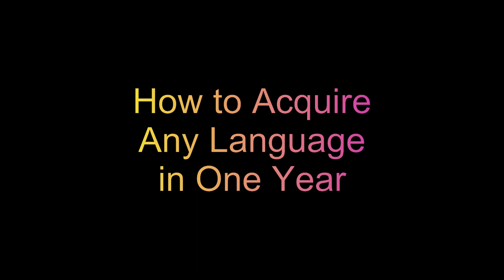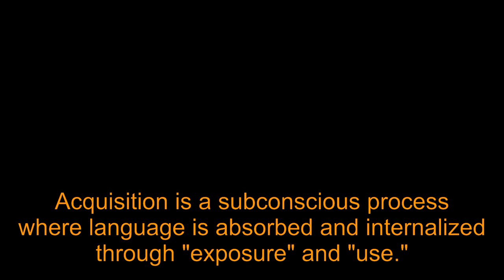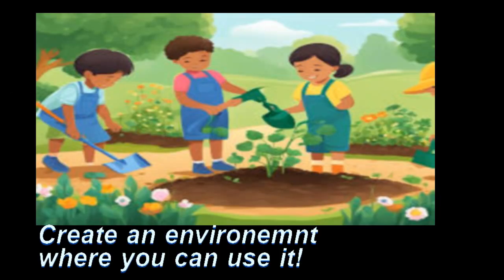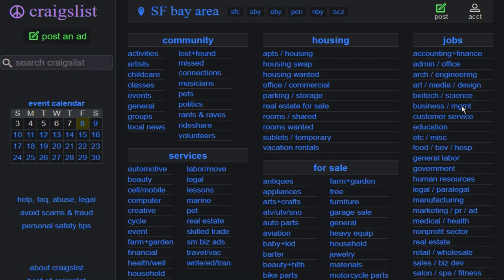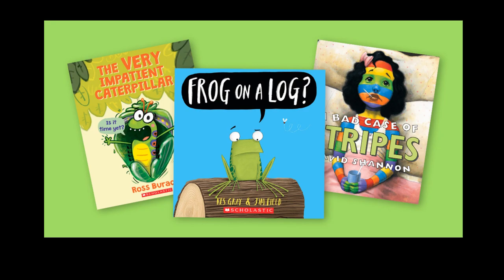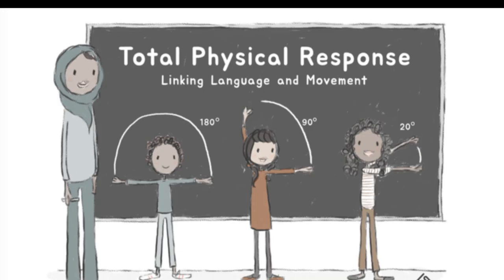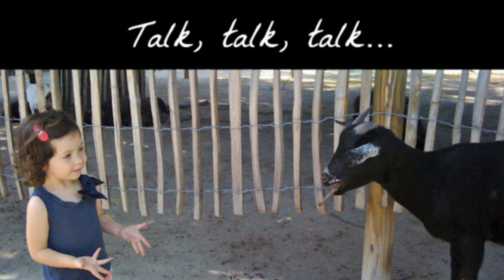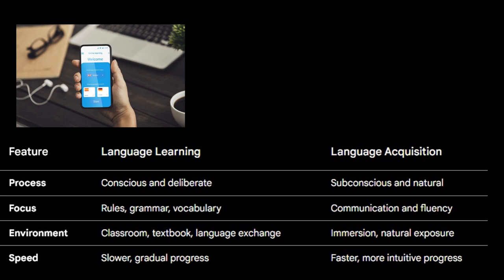How to Acquire Any Language in One Year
It’s not a miracle, but a strategy.

As Jeff Brown, an energetic teacher of languages, puts it: Babies don't learn the language through classroom training; they acquire it naturally by means of comprehensible input. This simply means that for one to learn a new language, they have to put themselves in an environment where they can hear and be using the language contextually.

True, this methodology is helping people learn difficult languages in a short span, ironically the big institutes are not so interested, as they won't be able to make that much money if they cannot sell their grammar and course books.

References:
"How to acquire any language NOT learn it!"